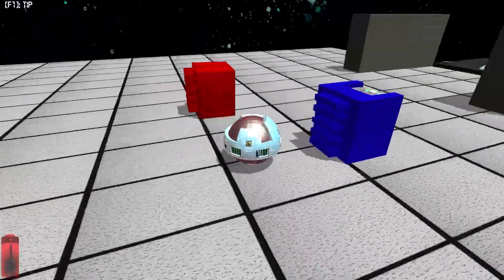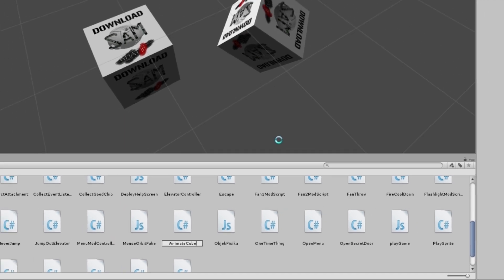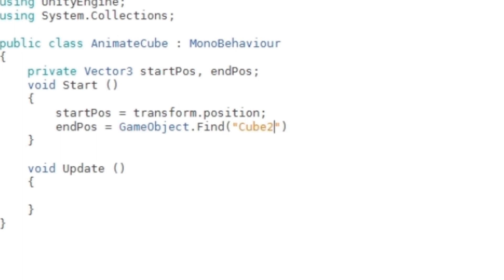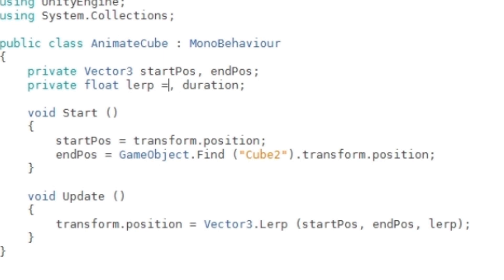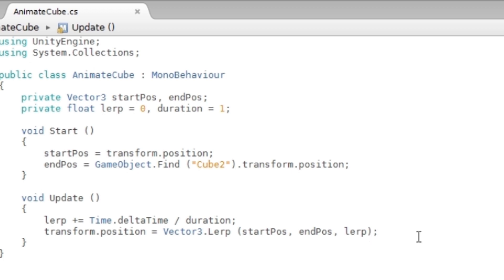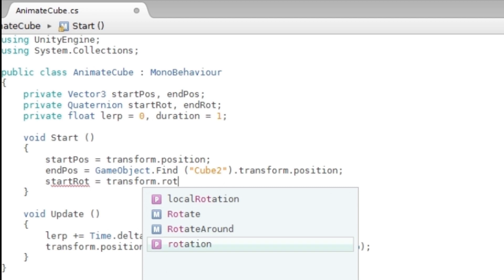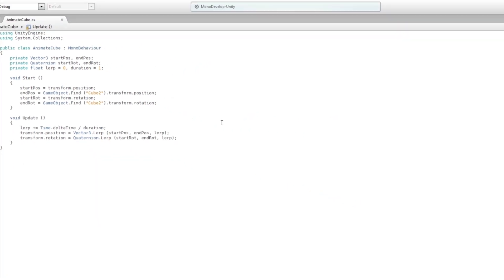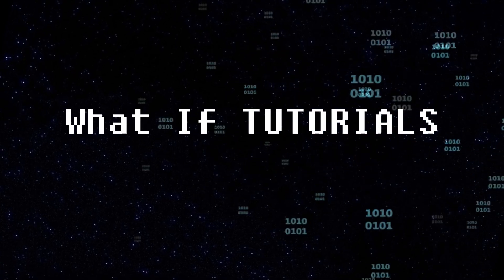Unity How To Animate Objects (Lerp) -What If TUTORIAL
This short tutorial will help show users how to animate objects by using the Lerp function. We will use our very own Game "SAM" to provide a working example. Last but not least don't forget to watch our trailer

Tutorial created by David Kuun and Eduard Grootendorst.